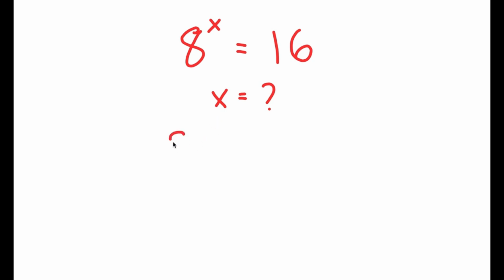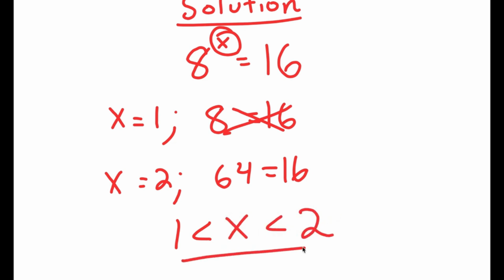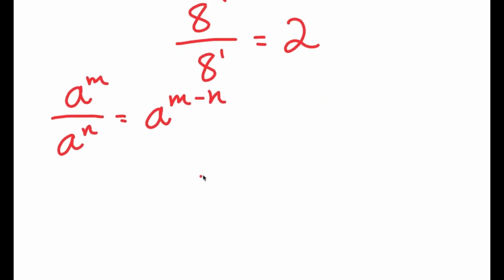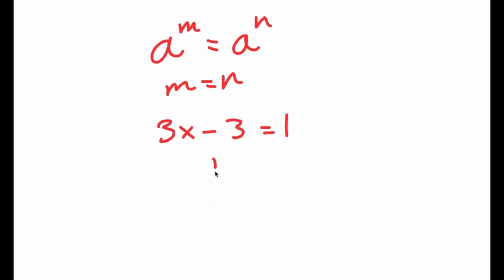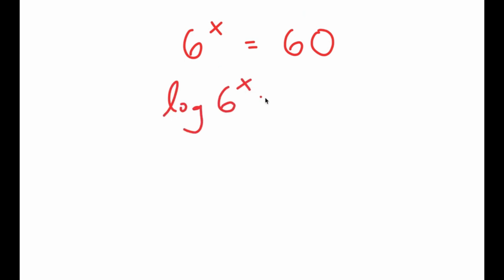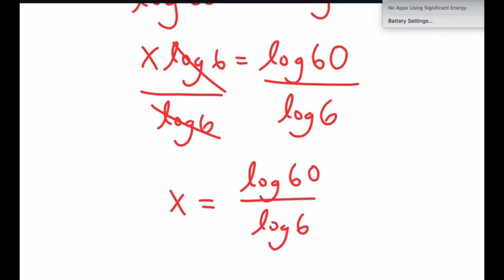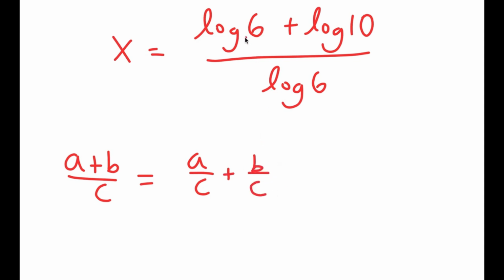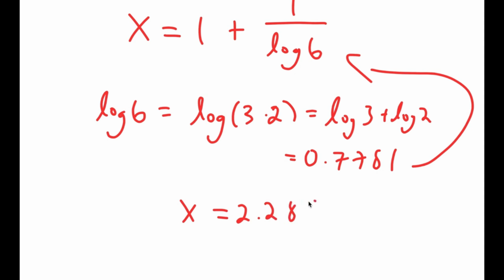A Beautiful Exponential Problem | Can You Solve This?